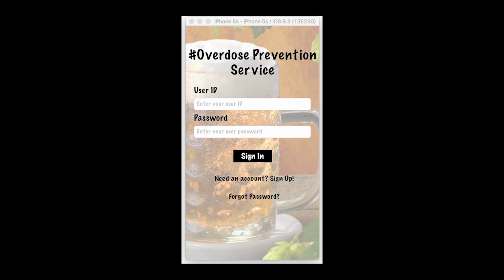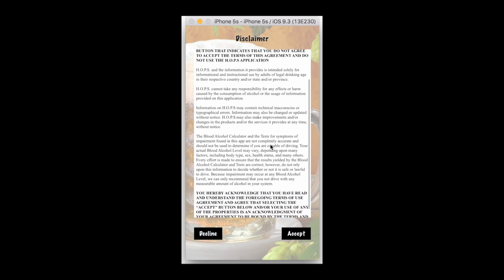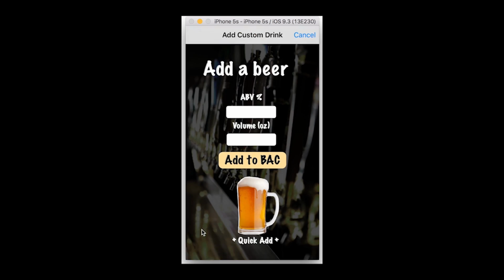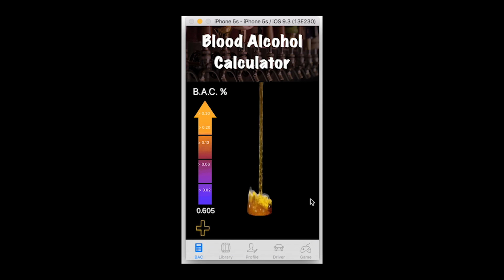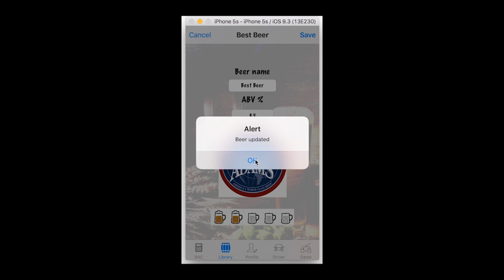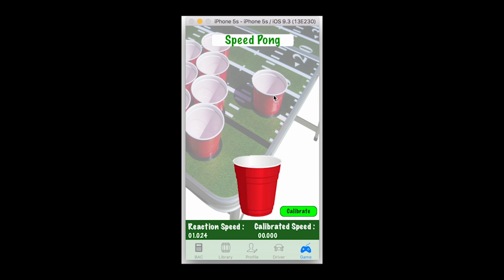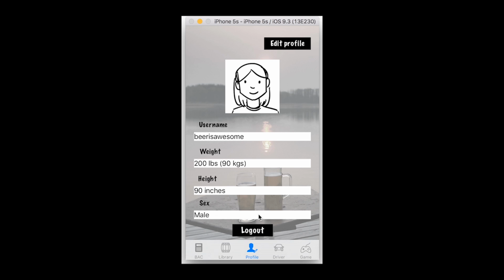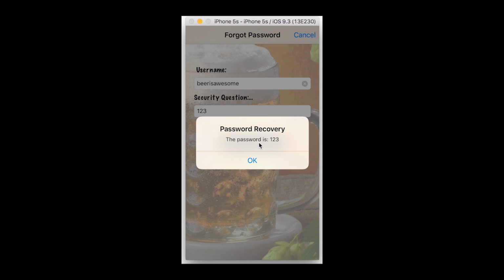CSE110 -- HOPS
a beer drinking safety app HOPS (Overdose Prevention Services )created by team BDSM (Beer Drinking Safety Management) in CSE 110 at UCSD